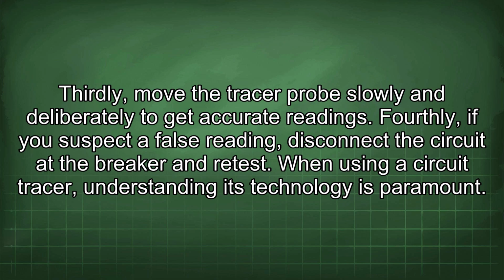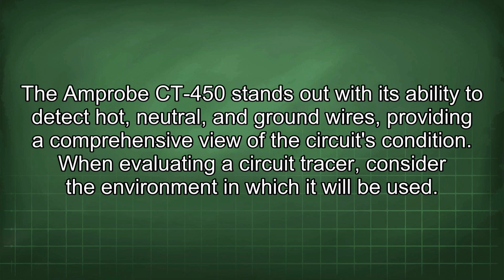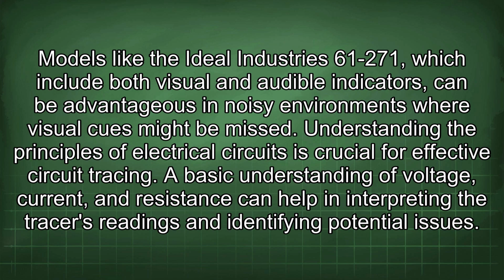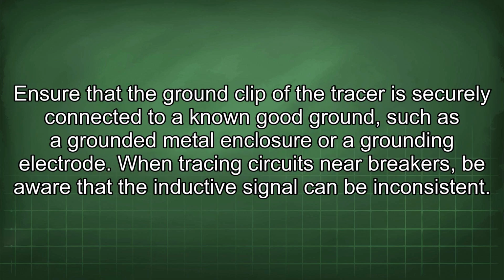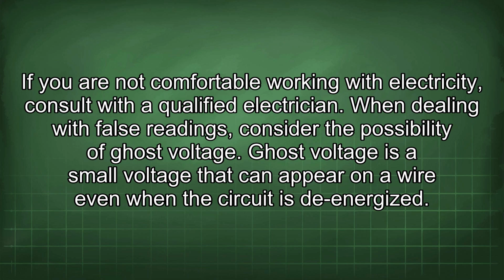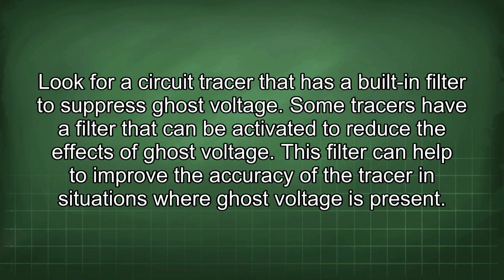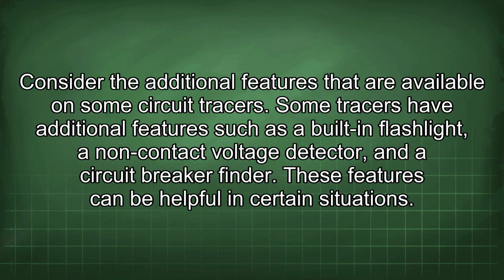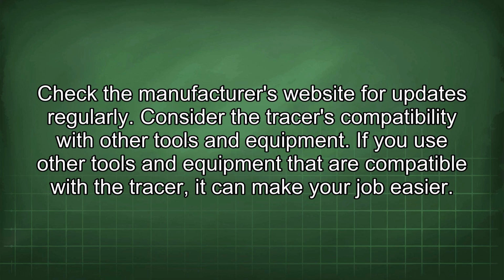Circuit Tracer Recommendations and Avoiding False Readings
Explore recommended circuit tracers from Fluke, Klein, Amprobe, Southwire and Ideal Industries. Learn tips to avoid false readings on breakers. Proper grounding and testing techniques are crucial for accuracy.